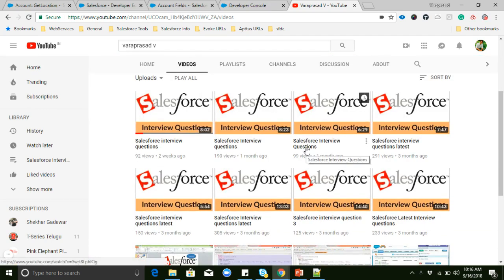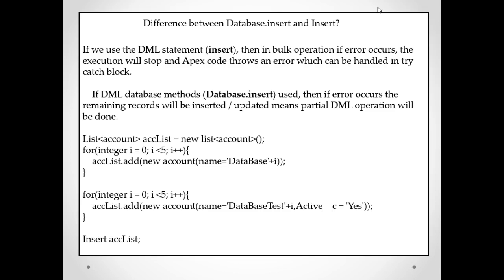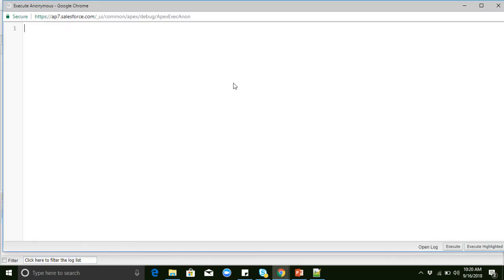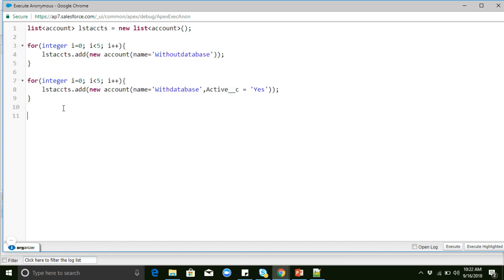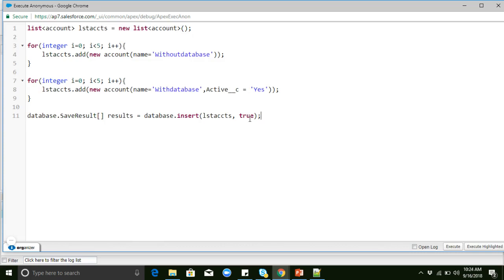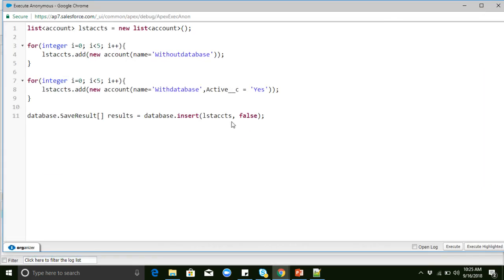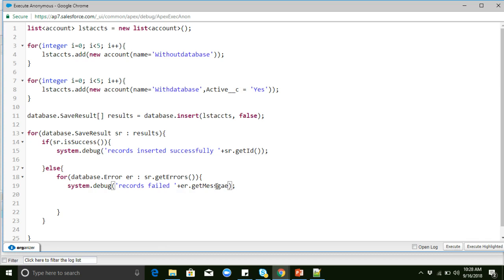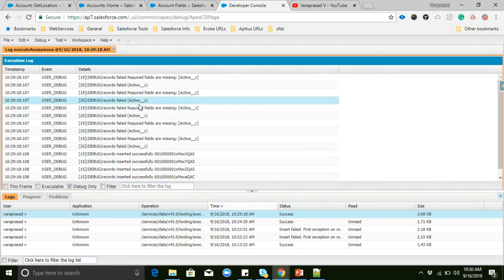Salesforce Interview questions 10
Realtime Interview Questions with Answers [2+ Experience]

Your success is our responsibility...